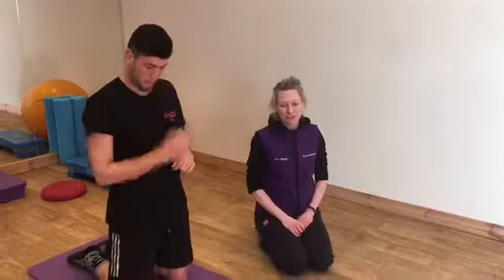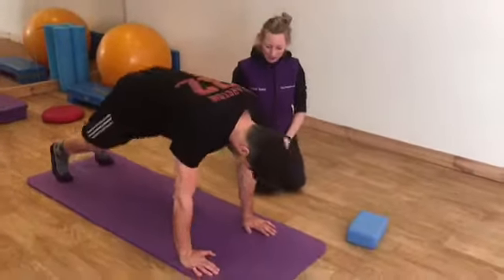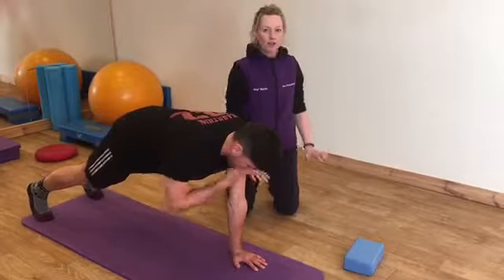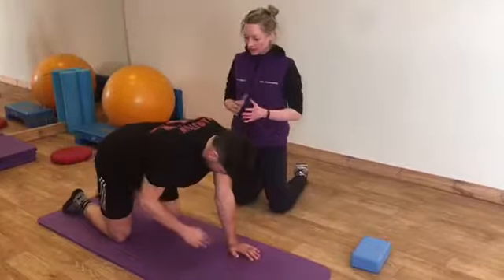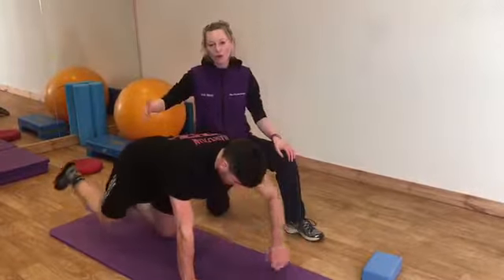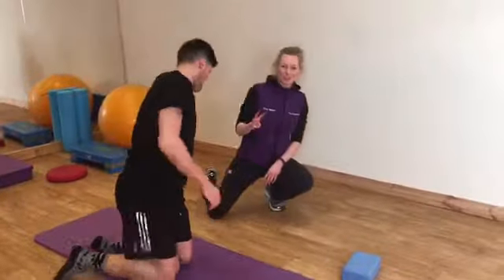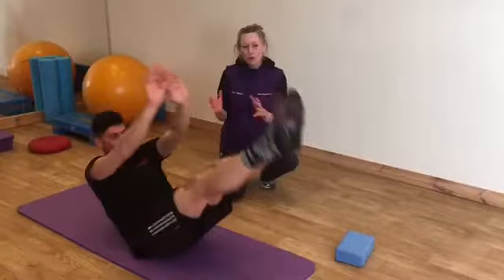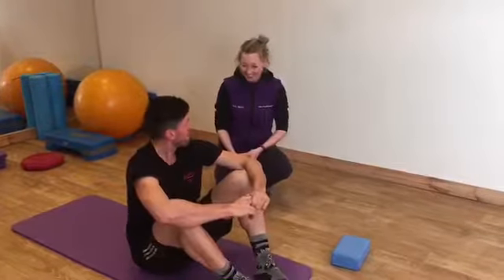Top 3 exercises to improve your core stability for mountain biking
With Greg Williamson and alba physiotherapy